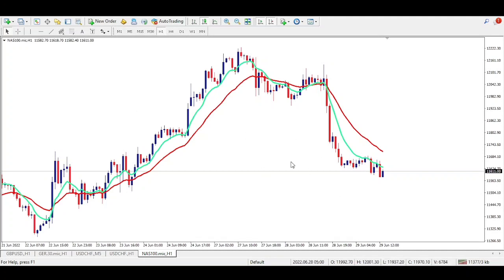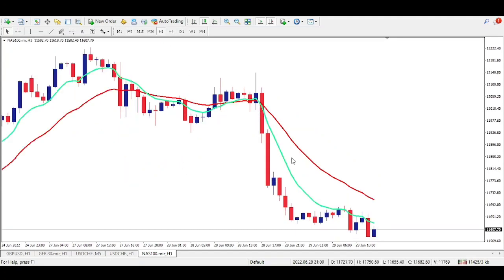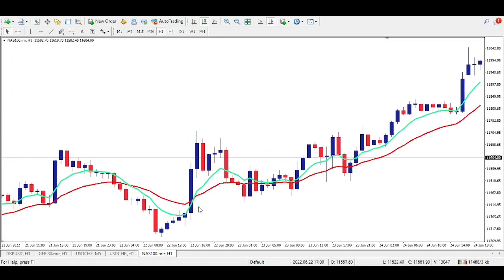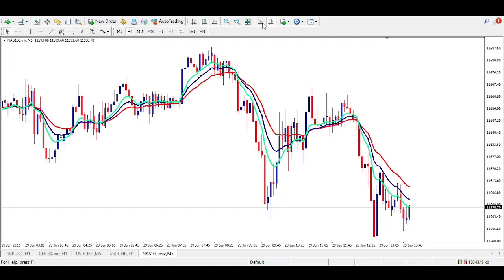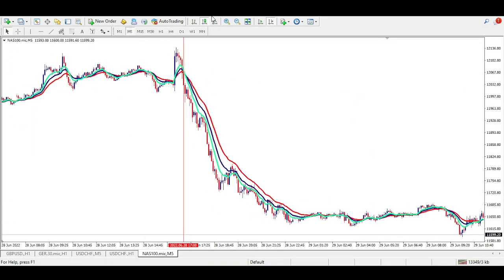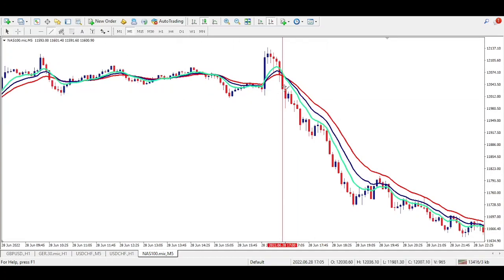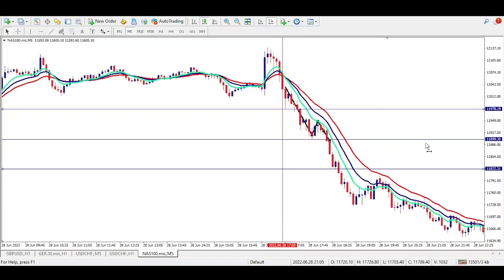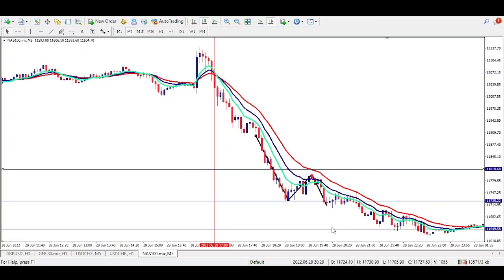M5 Scalping Strategy: Forex Trading 2022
Start with a good broker